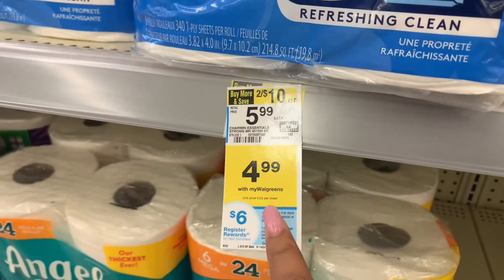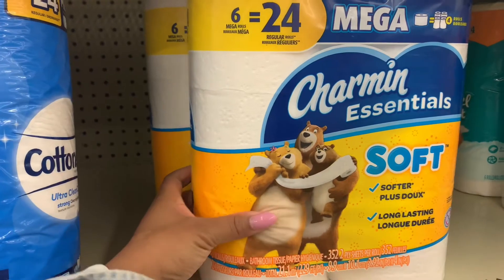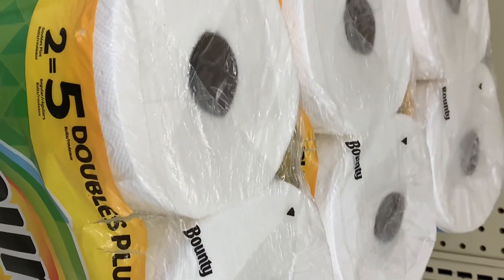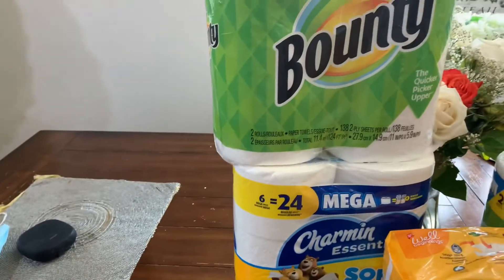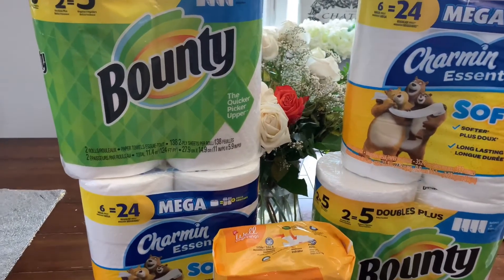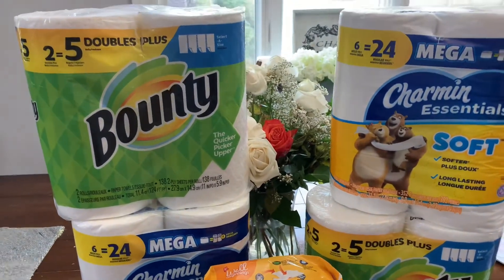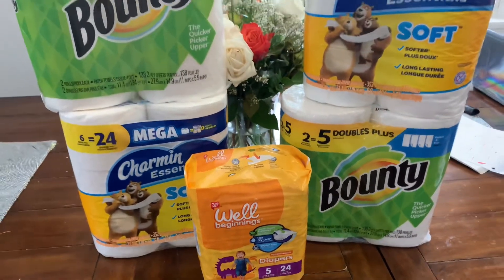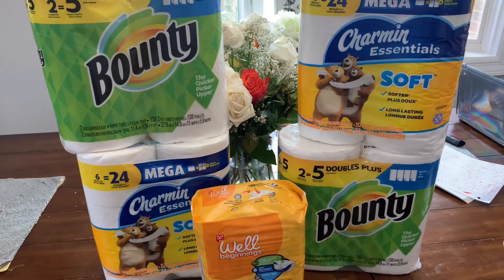WALGREENS | $1 DIAPERS + CHEAP PAPER DEAL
Walgreens has some excellent paper deals going on right now that you might not want to miss!